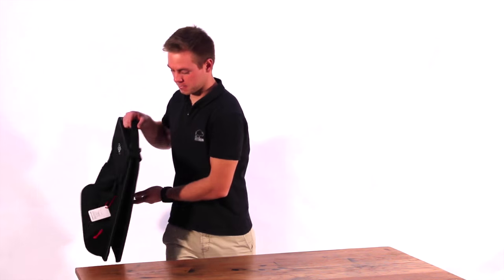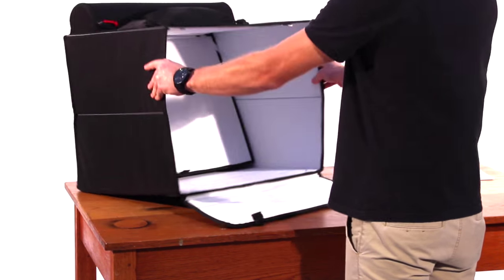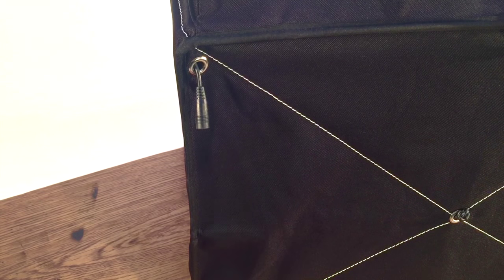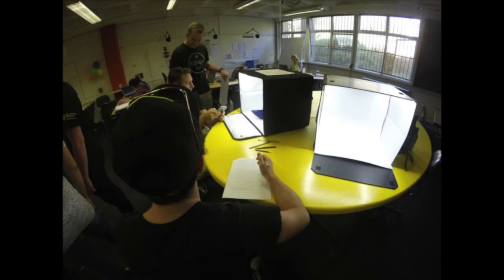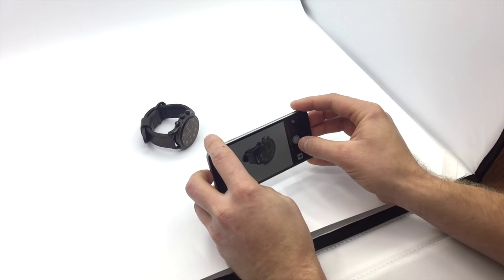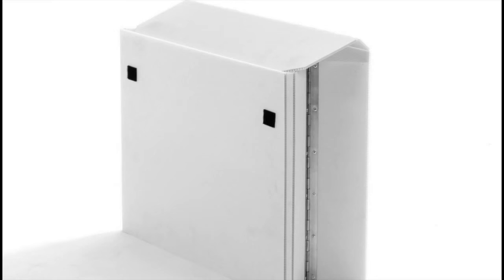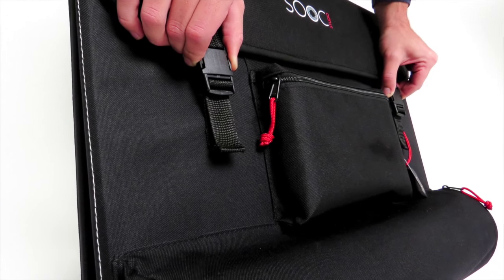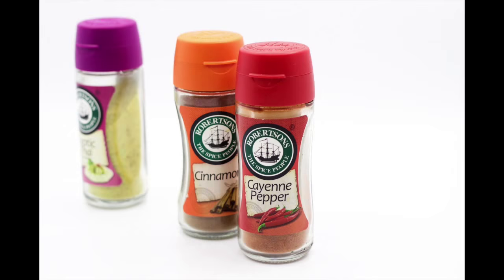The SOOC Studio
The SOOC Studio is an all-in-one portable product photography studio